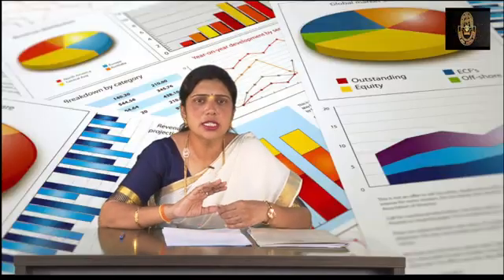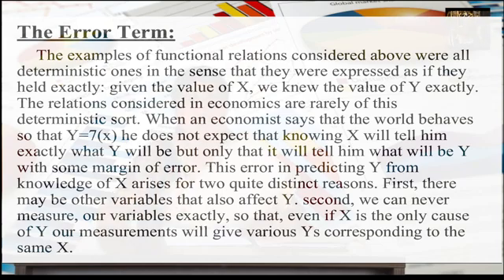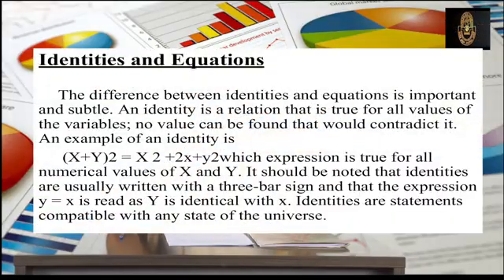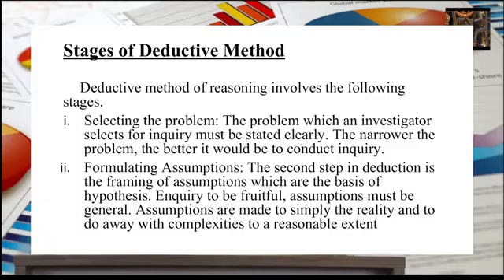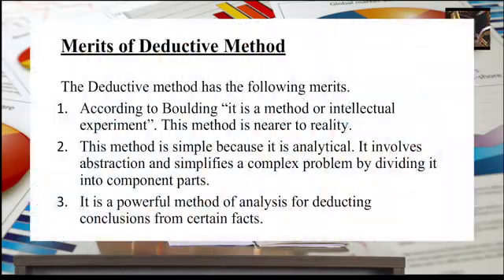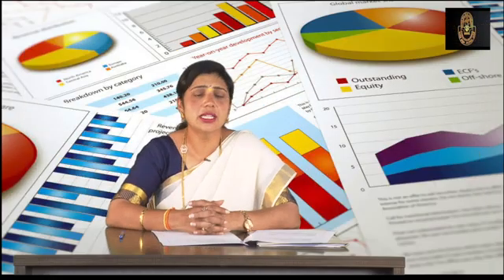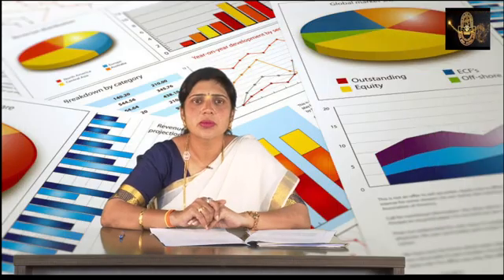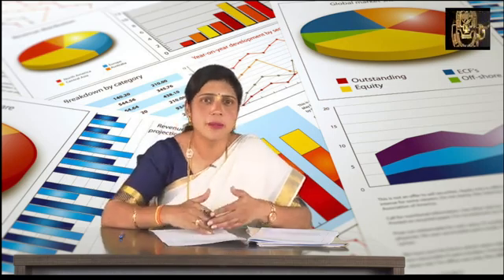Unit-4: Tools in Economic Analysis